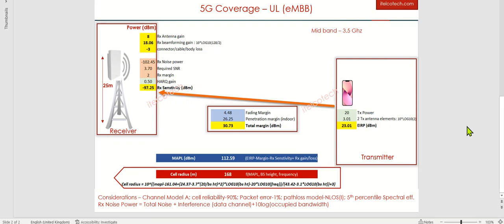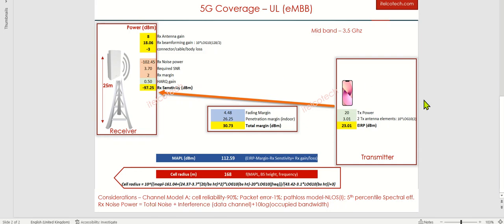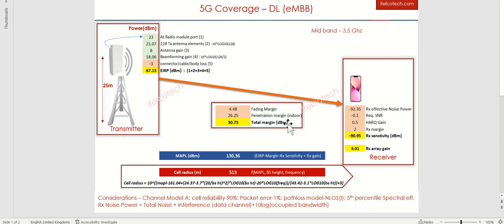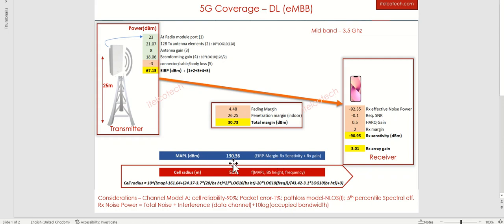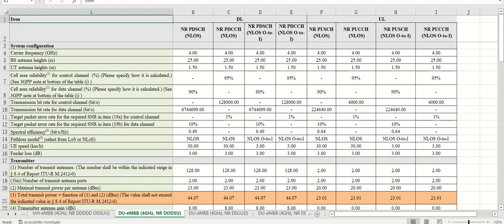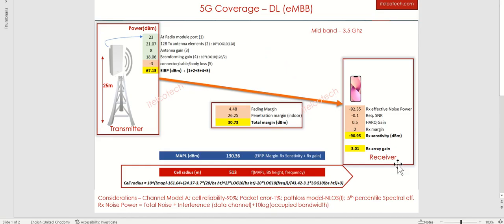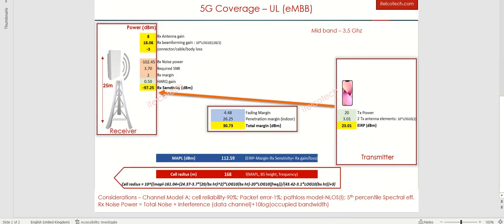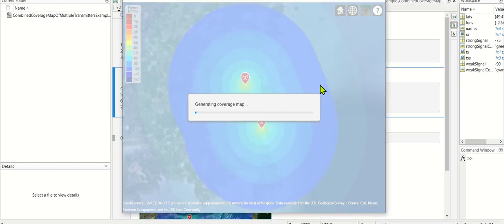5G coverage calculations (with example) - 5G Link budget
5G coverage - eMBB (explained with live demo)

5G coverage is evaluated by calculating Maximum allowed path loss (MAPL) on radio interface using link budget tool. This tool estimates the achieved values of path losses over the planned environment, between the transmitter and receiver in the uplink (UL) and downlink (DL) directions.

This initial planning phase helps Telcos to achieve a high-level estimation of the number of base stations needed to service the planned area considering different services, frequency band, channel model, control or data channel, cell reliability, packet error, pathloss model, base station height, antenna technique, clutter type, 5th percentile spectral efficiency and other system parameters.

Above mentioned multiple factors can vary from one telco to another and therefore can change the coverage planning and penetration.

Here, coverage is evaluated for eMBB for 3.5GHz frequency band as an example to understand the coverage calculation steps on broader level. As, UL coverage is less than DL coverage, network needs to planned on the basis of UL calculation always.
Reference - 3GPP